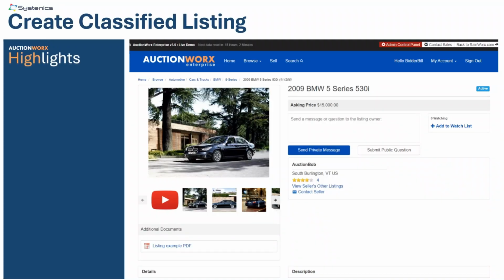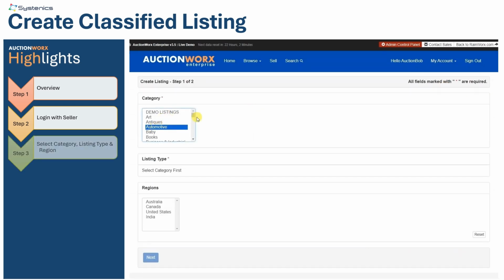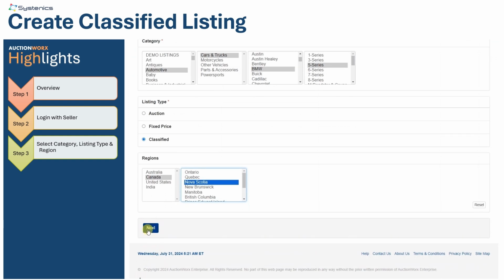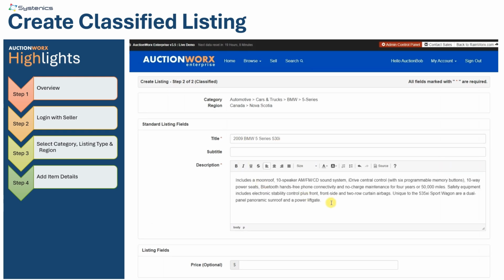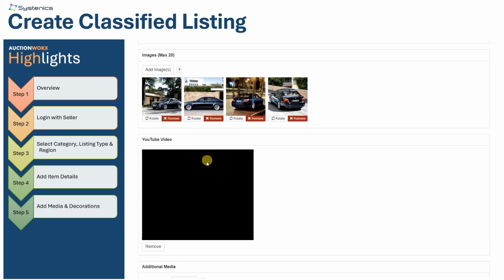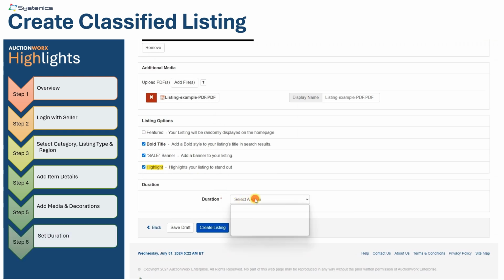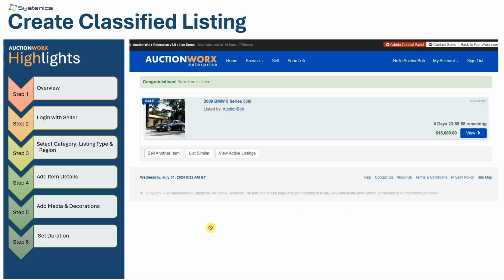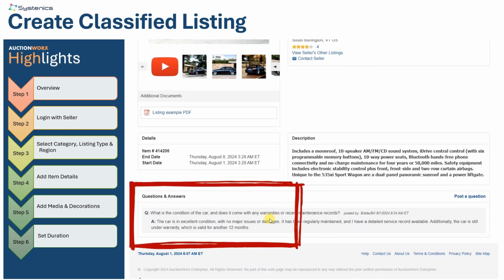Create Classified Listing on the AuctionWorx Enterprise - Easy Tutorial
Learn how to create a classified listing on AuctionWorx Enterprise with this comprehensive guide. Perfect for auction managers and sellers, this video walks you through the process of setting up classified listings, allowing you to offer items in a classified ad format. In this tutorial, we cover:

     Navigating to the classified listing section in AuctionWorx Enterprise
     Setting up a new classified listing
     Configuring item details and pricing
     Best practices for optimizing your classified listings

By the end of this tutorial, you’ll be able to create classified listings on AuctionWorx Enterprise, providing more selling options and enhancing your auction platform's versatility.